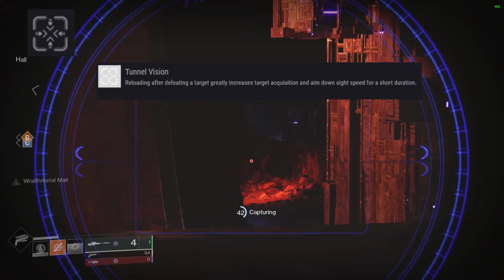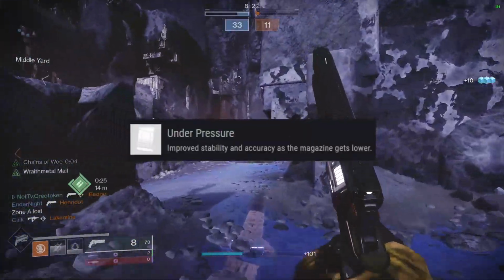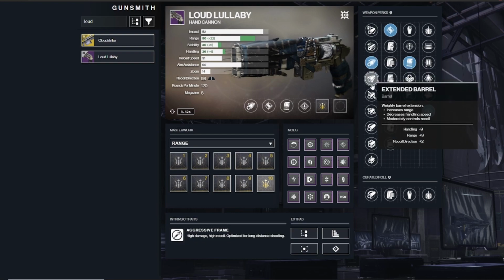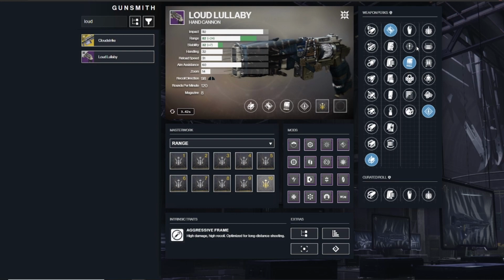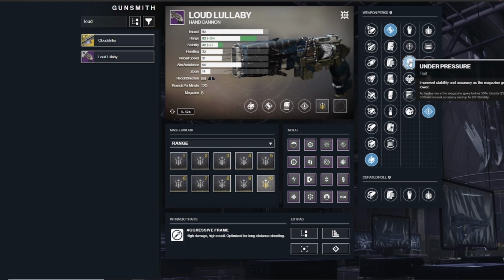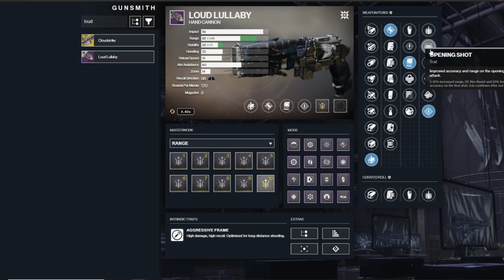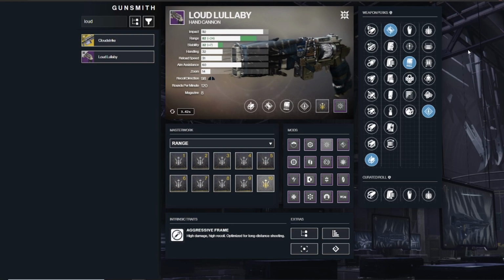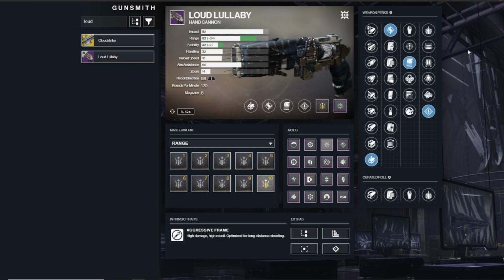The Loud Lullaby Is Back!! (Pre July 6th Update) | Destiny 2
Is the Loud Lullaby the next meta 120 HC?

Lets take a look at this weapons and see what can currently roll on this weapon pre 7/6/21.  To get this weapon with the new perk pool and current light level, you need to earn the gun after July 6th 2021.

TLDR
7:47​  For Comparison Verdict